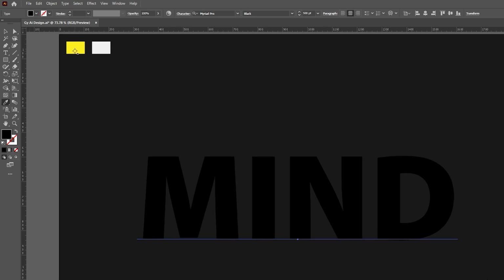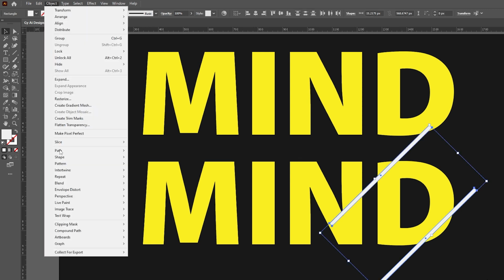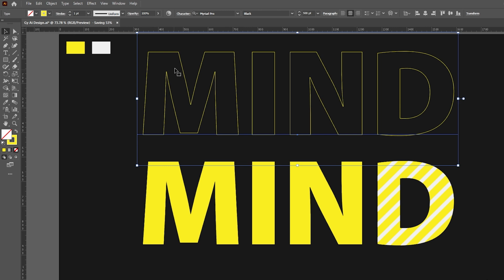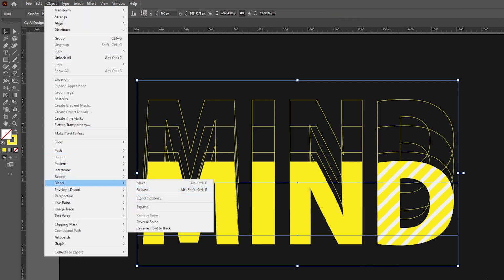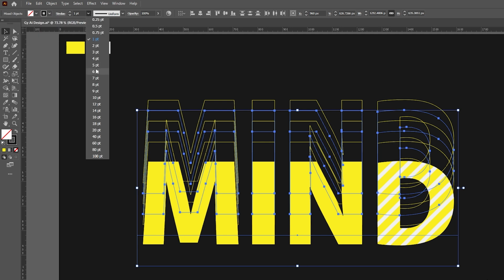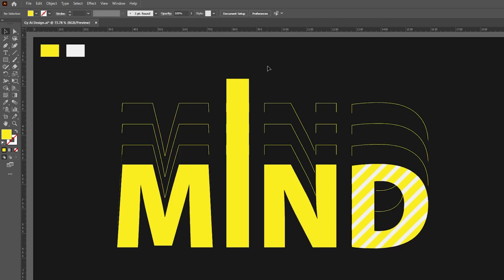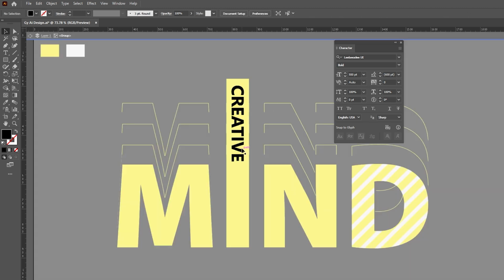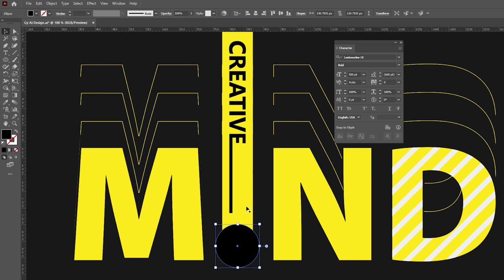How to create modern typography design in Adobe illustrator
Today I'm going to show you How to create modern typography design in Adobe illustrator.

👉 Our photoshop tutorial chanel @gypexelschanel